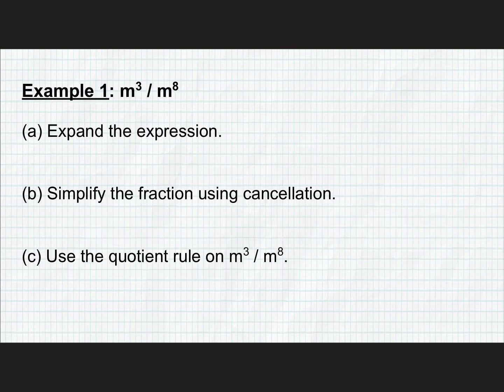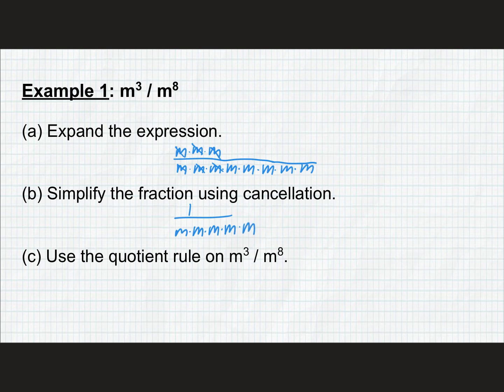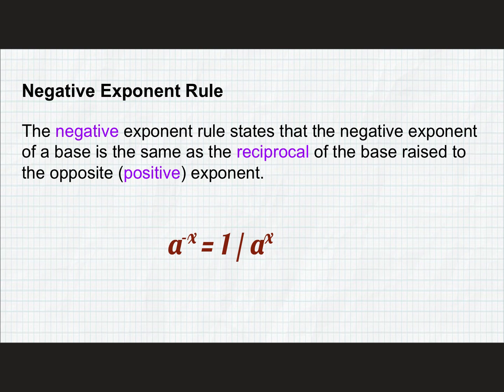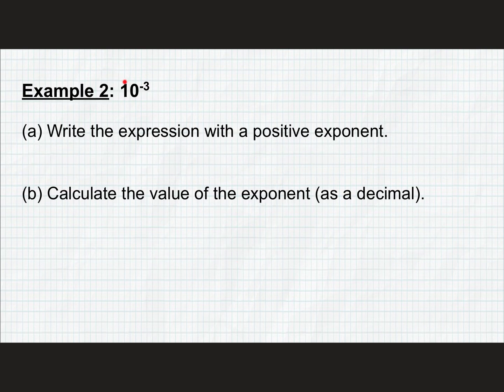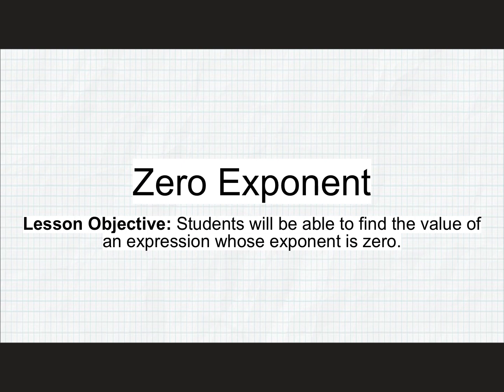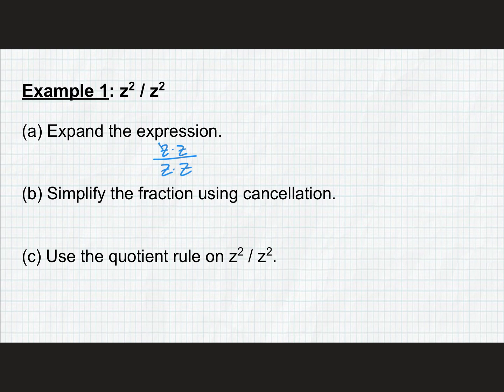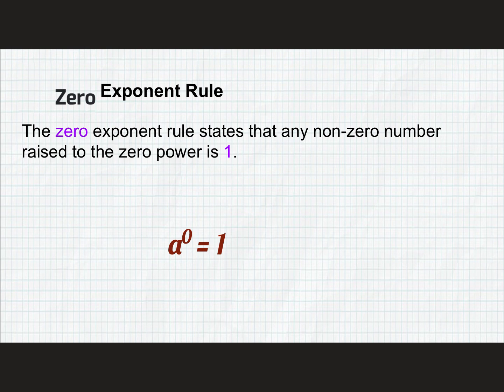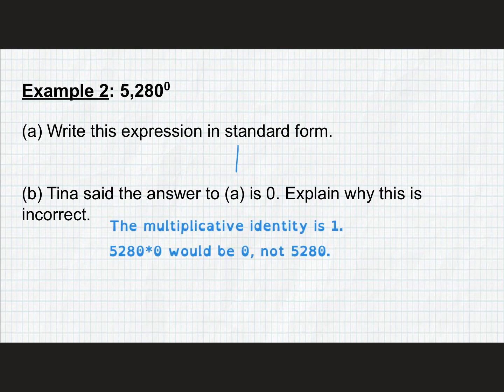Negative and Zero Exponents